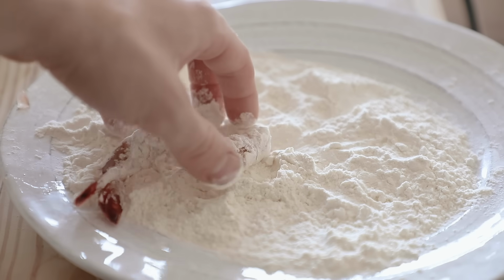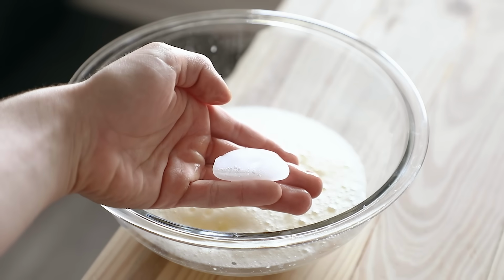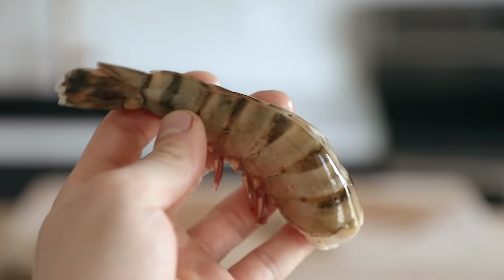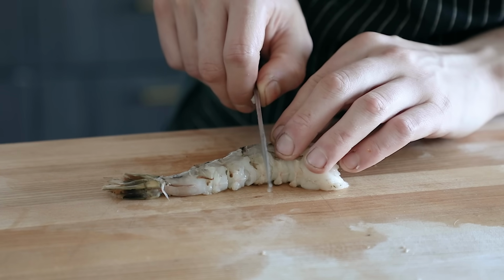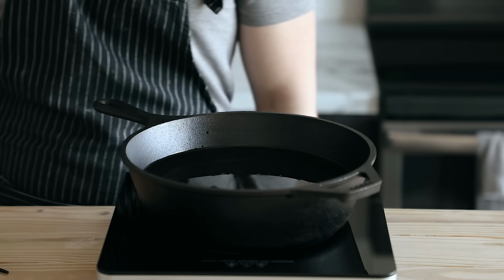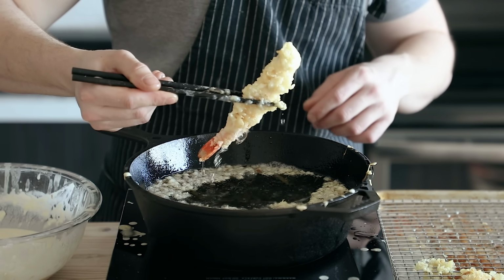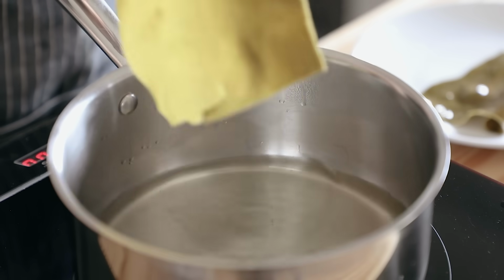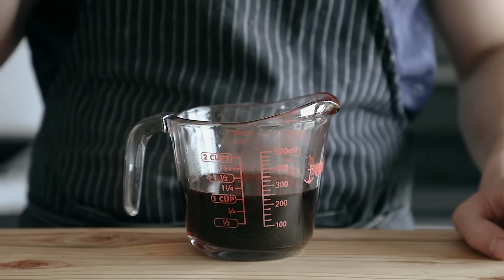How To Make Classic Shrimp Tempura At Home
Making homemade shrimp tempura doesn't require a lot of fancy ingredients or gadgets. Just some good shrimp, some water, some flour, some oil, and that's pretty much it. This is going to show you both how to prepare your shrimp tempura, how to make tempura batter, and how to fry them for extra crispiness.